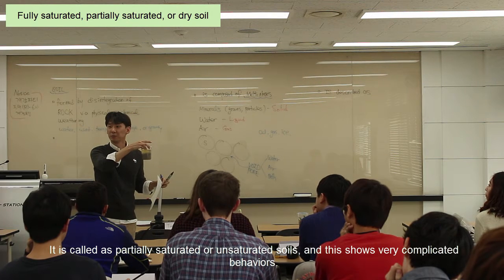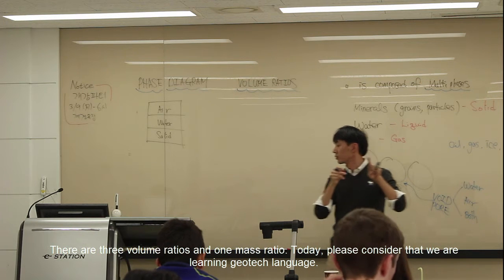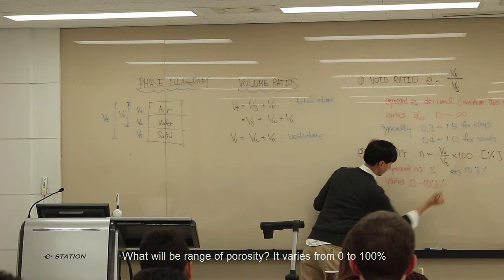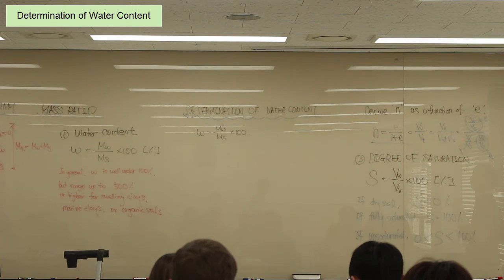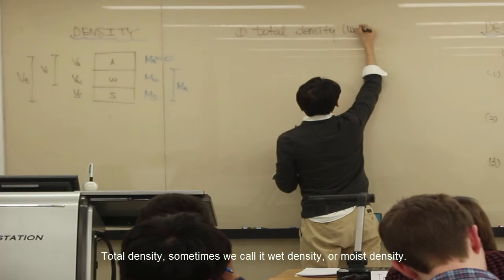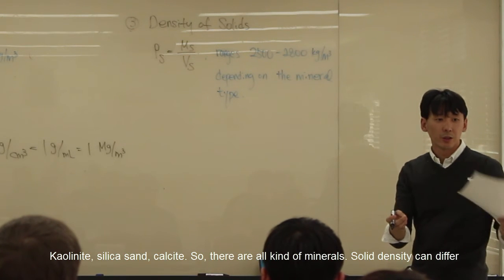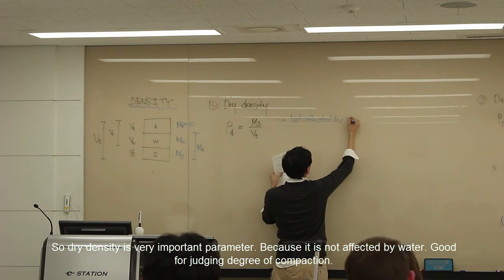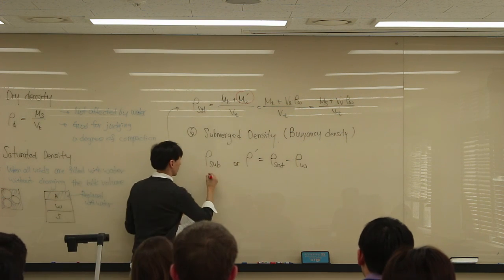CE230_Soil_Mechanics_Lec02: Phase Relation (1)